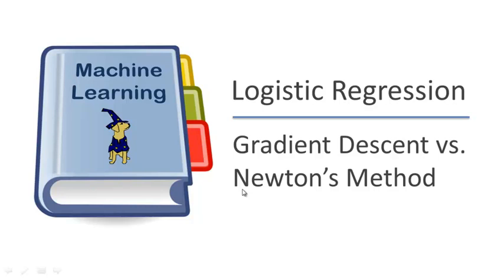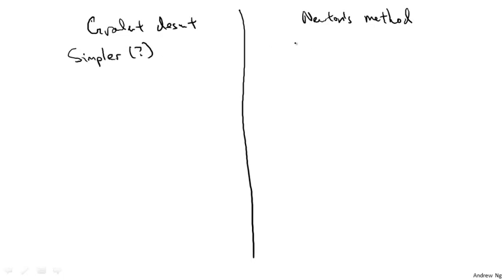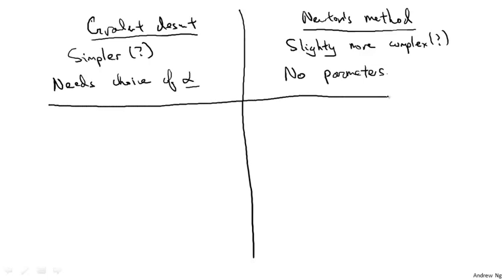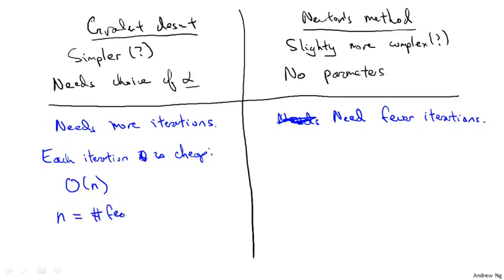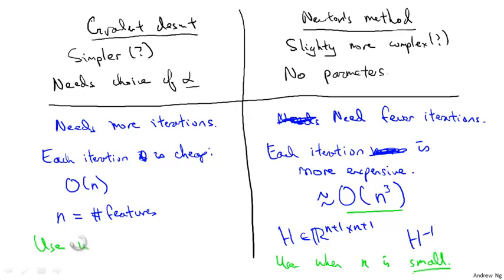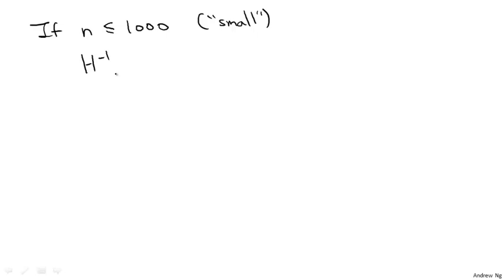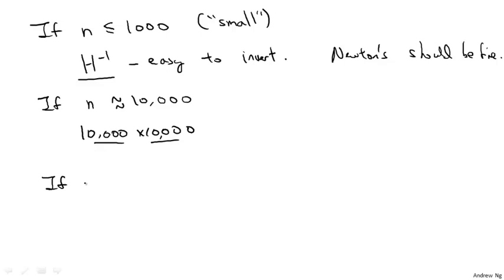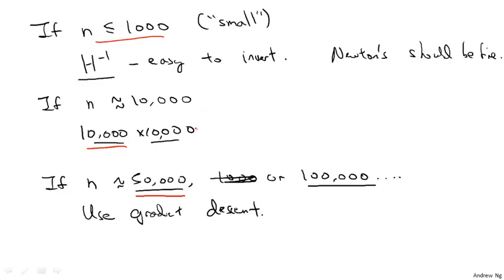Gradient Descent vs Newton's Method Explained | Logistic Regression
In this video, we dive into the two popular optimization techniques used in Logistic Regression: Gradient Descent and Newton's Method. Learn the differences, advantages, and applications of each method in machine learning. Whether you're new to these concepts or looking to deepen your understanding, this tutorial will guide you through the math and intuition behind both approaches. Watch till the end to see a practical comparison and choose the best method for your machine learning models.

Logistic Regression, Gradient Descent, Newton's Method, Machine Learning, Optimization Techniques, Data Science, AI, Machine Learning Algorithms, Mathematical Optimization, Gradient Descent vs Newton's Method, ML Tutorial, Academic Tube